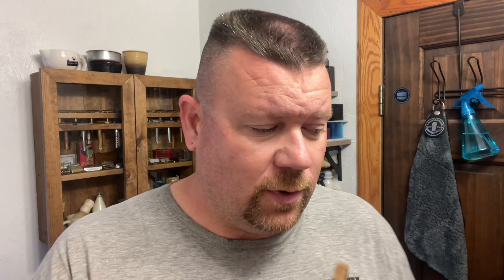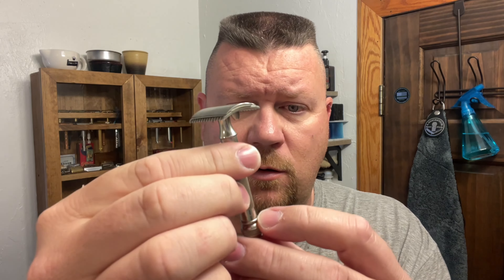Gillette Khaki Razor || Strike Gold Shave Presidential Retreat Soap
11.11.23
Gillette Khaki Razor Set
Gillette Silver Blue Blade
Strike Gold Shaving Presidential Retreat Soap
Trotter Handcrafts Badger Brush
SGS Matching Splash

I

PAA
Phoenix Artisan Accoutrements
Phoenix Shaving
PAA  soap
Stirling Soap Company
345 soap co
Crowne&Crane
HC&C
Shannons Soap
Shaving cream
Shaving soap
PAA Splash
Stirling Splash
Stirling Glacial Splash
Aftershave
Gem clog Pruf razor
PAA Razor
Stirling Razor
HC&C razor
Helix razor
Homelike Shaving Elbrus
Apollo light razor
De razor
Double edge blade
Gem Razor blade
Feather pro guard blade
Single edge razor
Captains Choice Copper Bowl
Trotters Handcrafts Brush
Trotters Badger Brush
T1 badger knot
Shaving brush
Bowl lather
Facelather
Lancaster Black sheep towel
Shaving
Wetshaver
Wetshaving
Traditional shaving
Safety razor shaving
Double edge safety razor
Shave like your grandpa